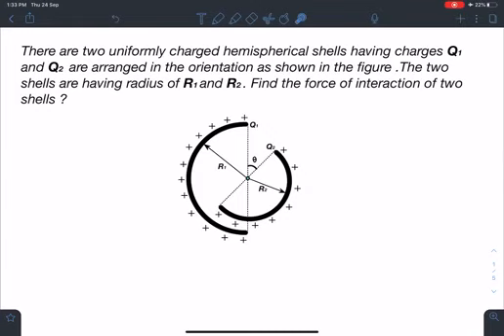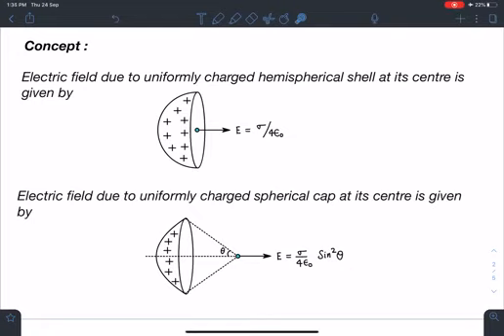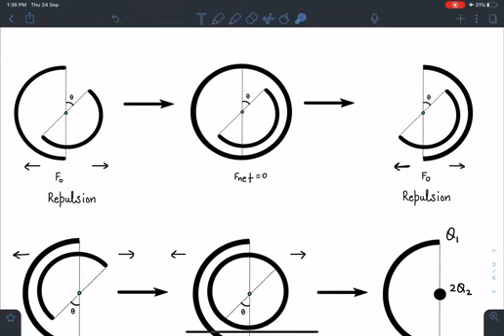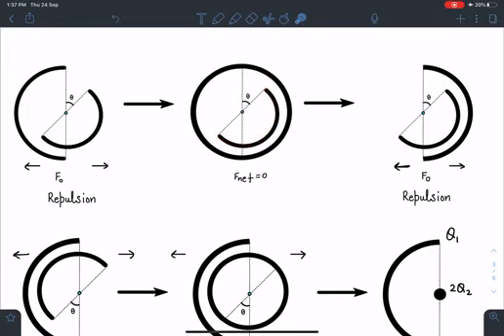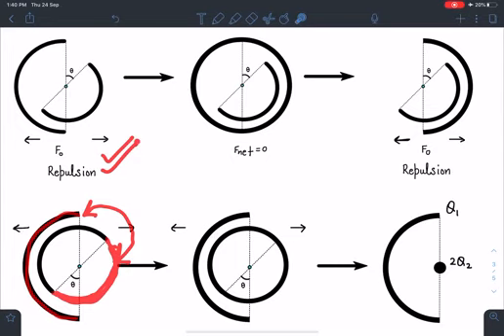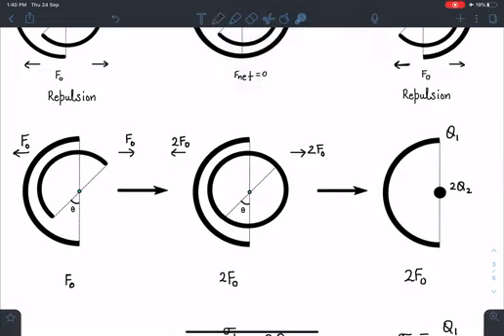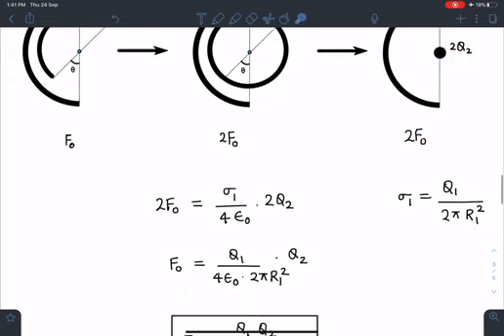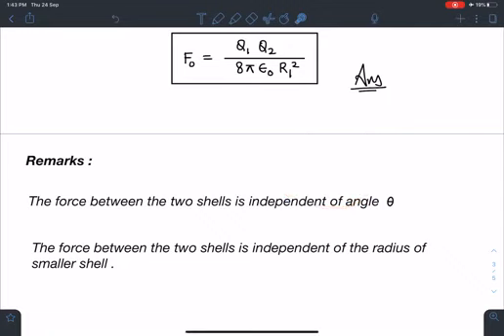hardest jee advanced level question is really easy